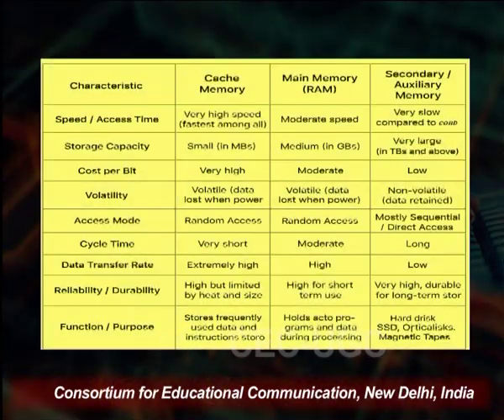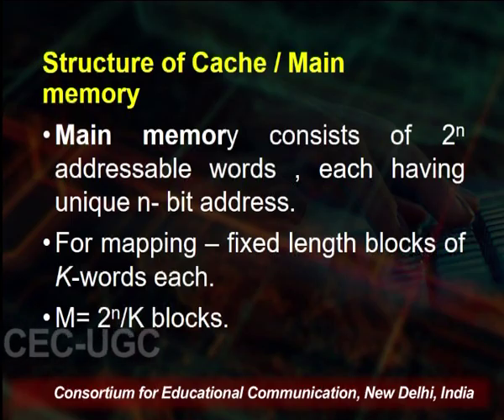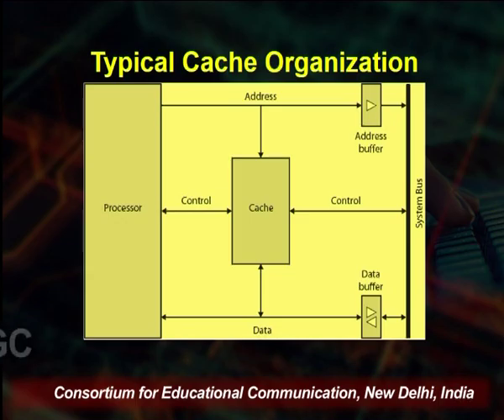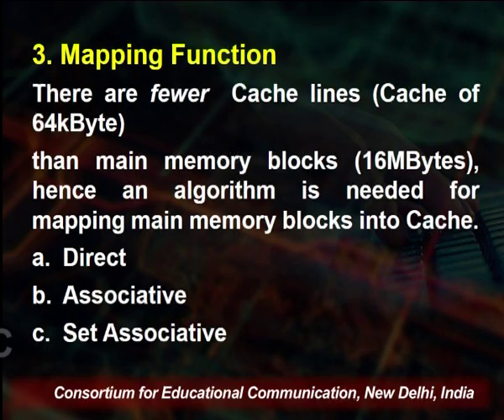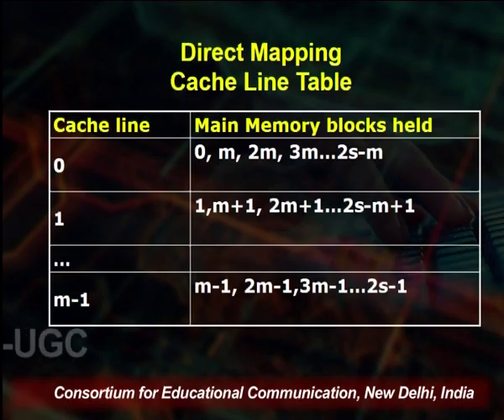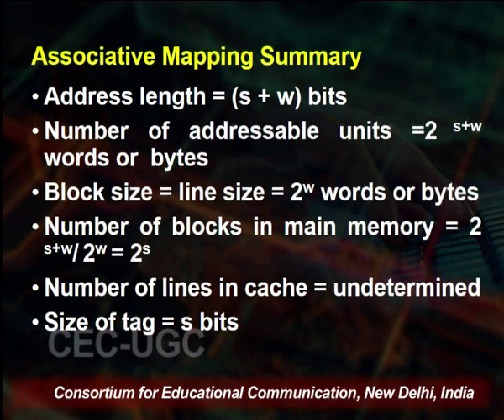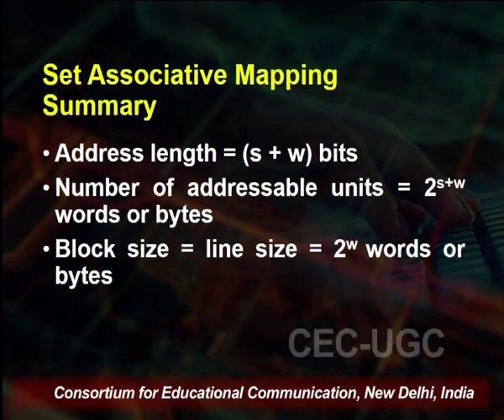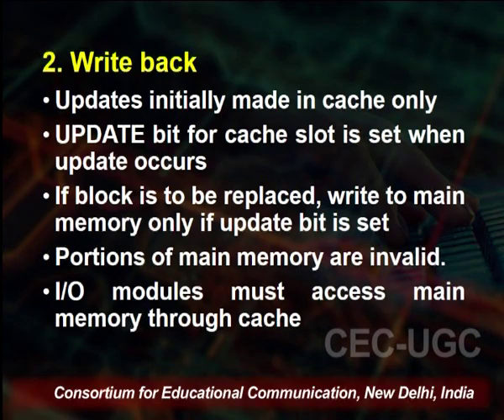Memory Organisation - II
This Lecture talks about Memory Organisation - II.